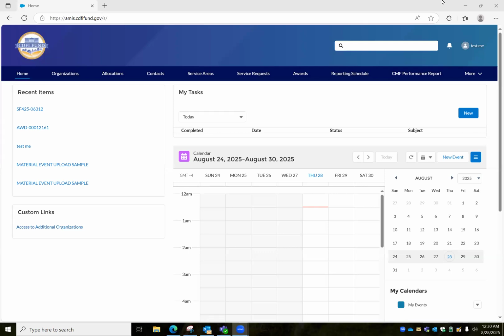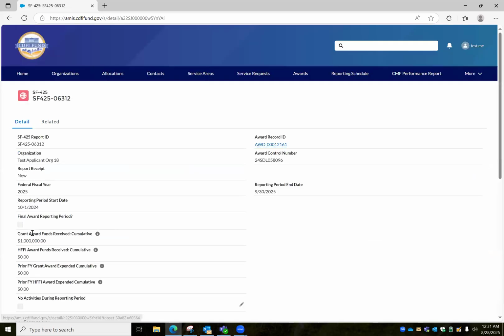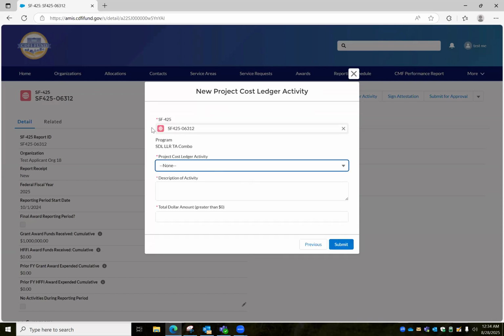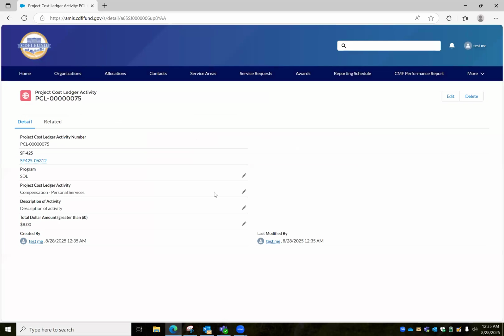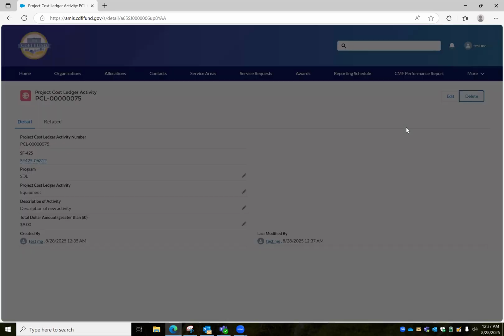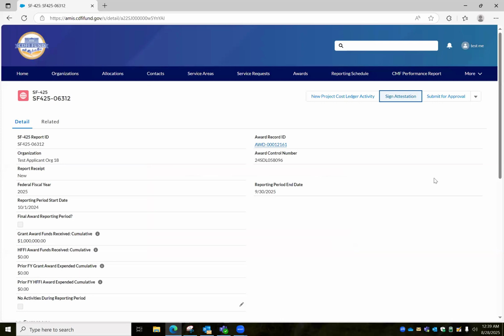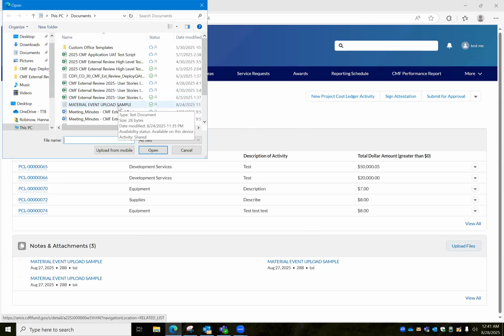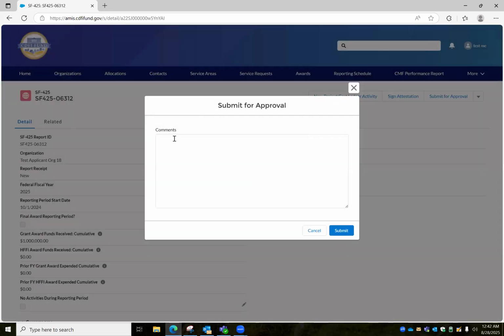SF-425 Tutorial August 2025